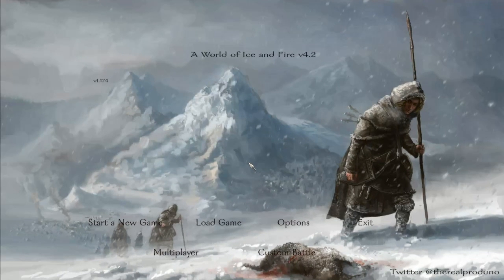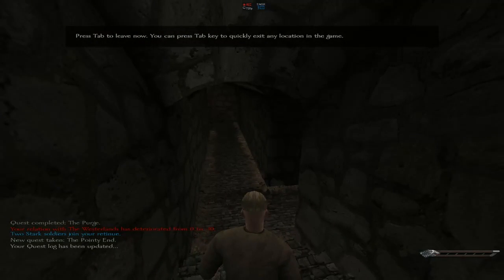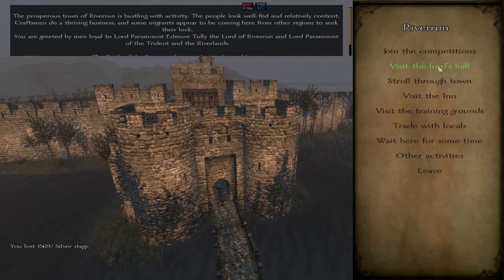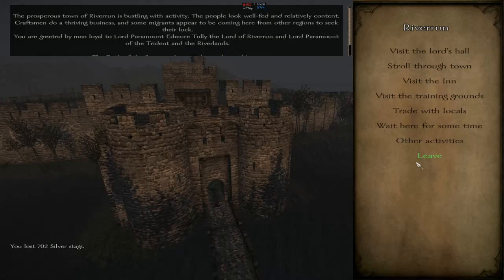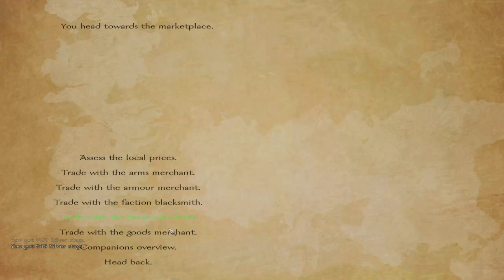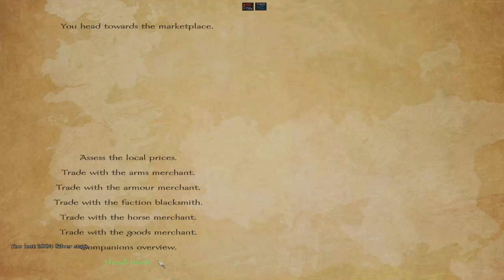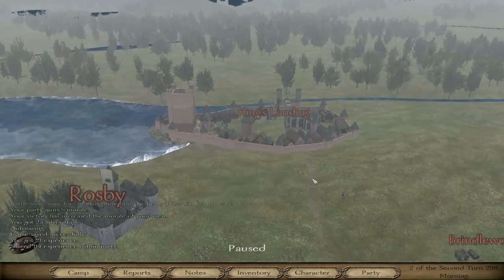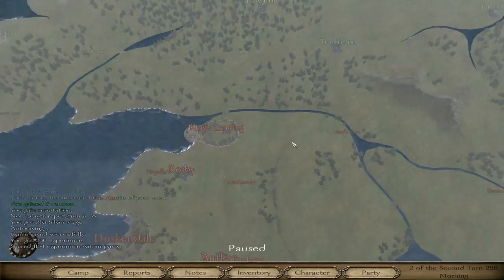Game Play | A World Of Ice And Fire Mod (Mount and Blade) PT1/2 Gameplay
Be prepared to create your own house and challenge the Seven Kingdoms in this adaptation of Game of Thrones.

A gritty world awaits you full of treachery and traitorous kings, lords and knights. Will you survive the slaughter and take the Iron throne, or will you succumb to the traitorous ways that goes forth in Westeros and Essos.